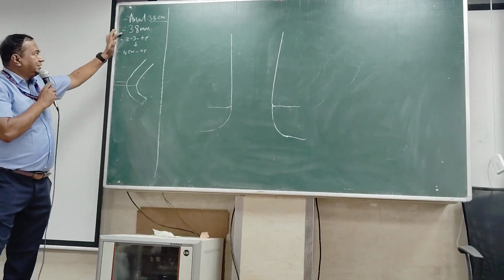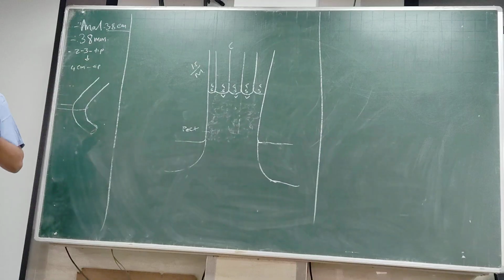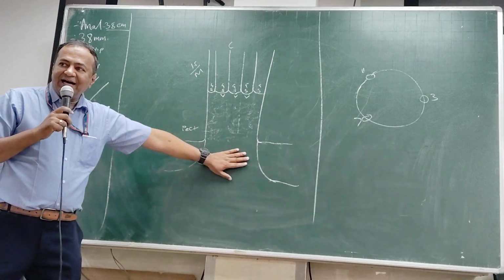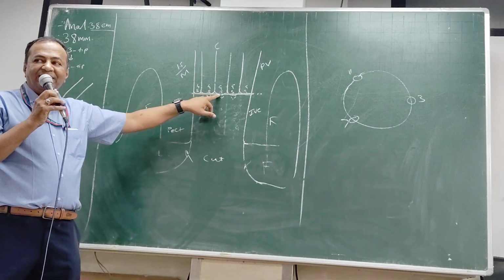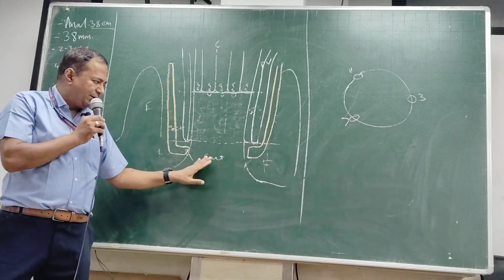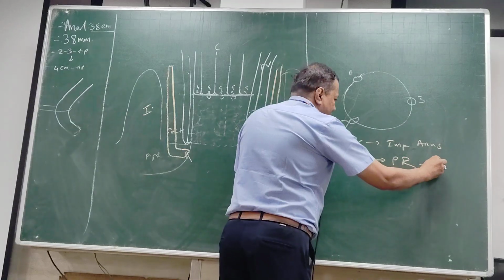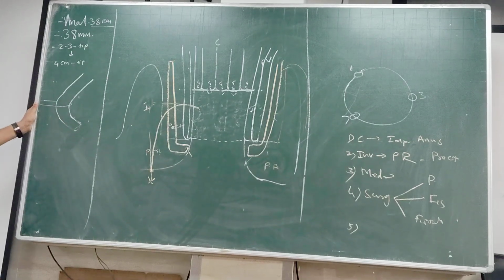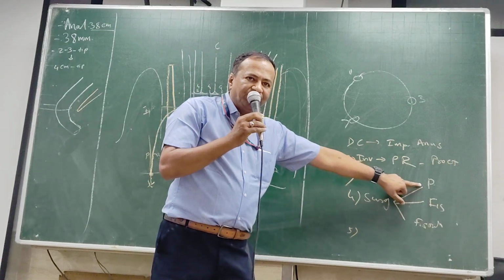Anal Canal by Dr YJB